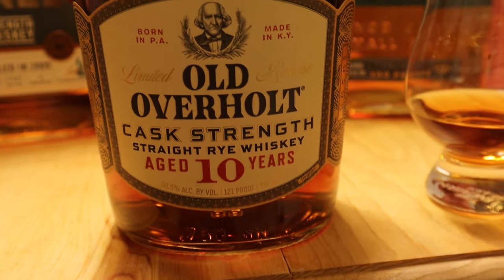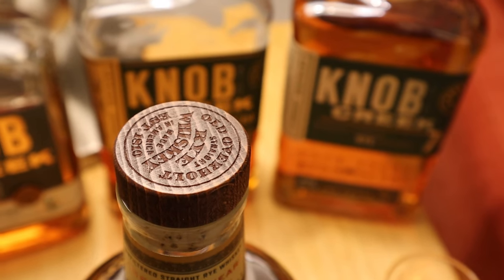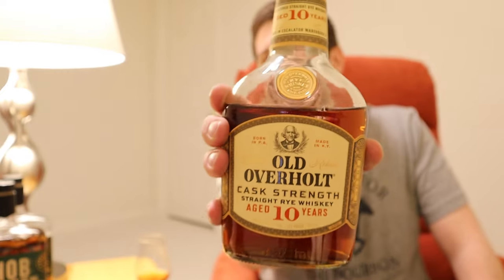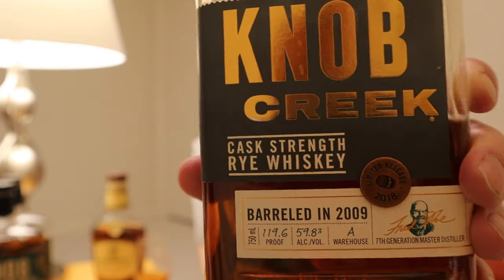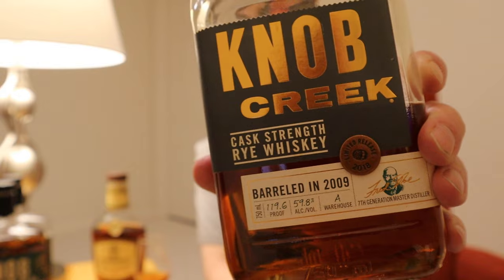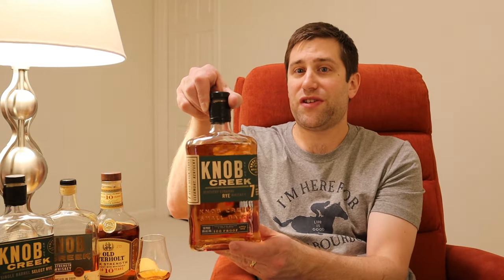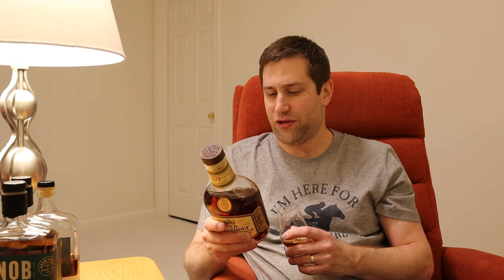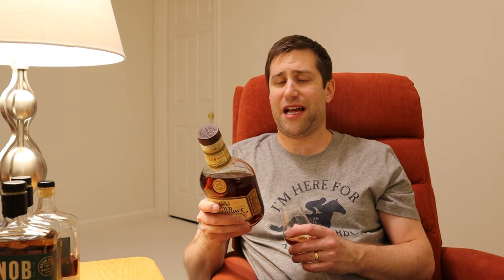Old Overholt 10yr Cask Strength Rye. The Best Beam Rye Ever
Tonight we review Old Overholt 10yr cask strength rye from Jim Beam. This rye came out of left field carrying a big age statement for a rye from a big name in Bourbon
2 oz glass sample bottles with labels and funnels (24)